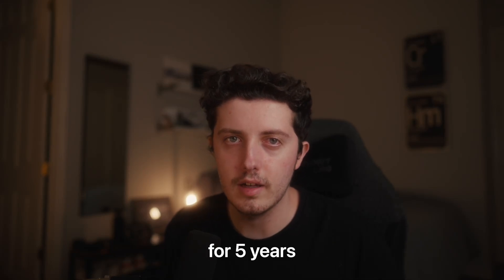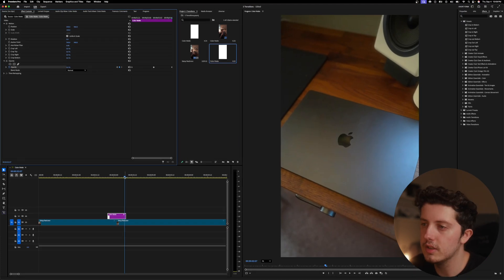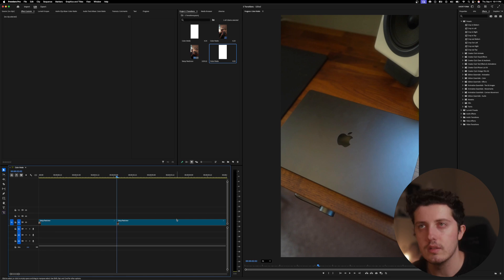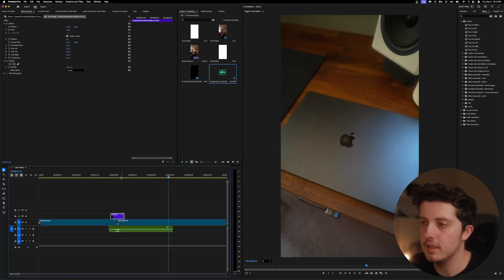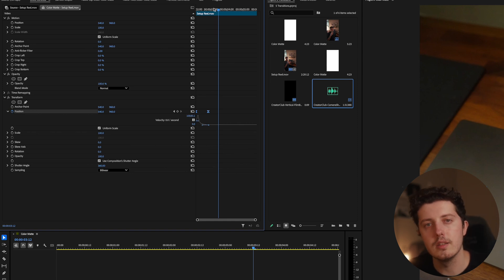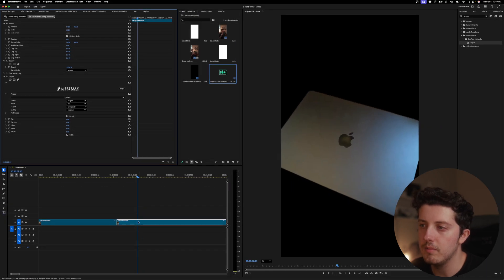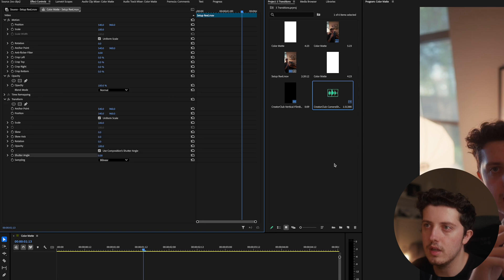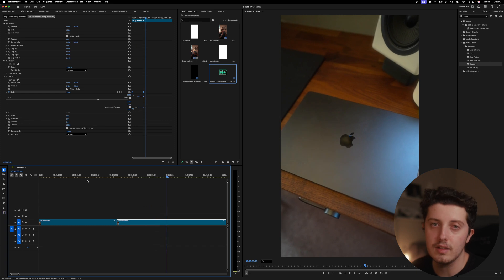5 Simple & Easy Transitions in Adobe Premiere Pro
Today I'm sharing how to easily create 5 clean transitions inside of Adobe Premiere Pro 2025